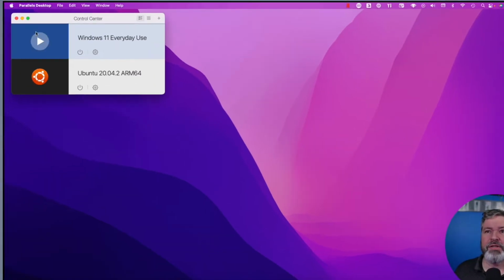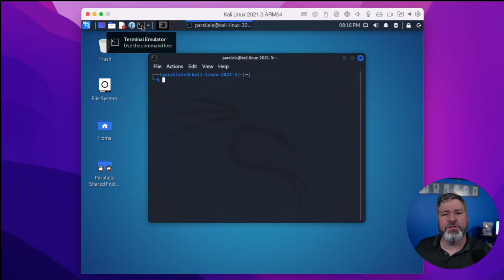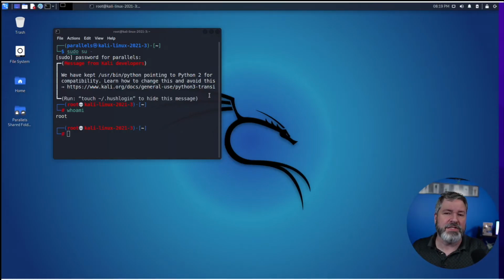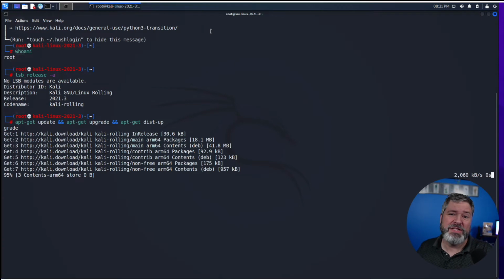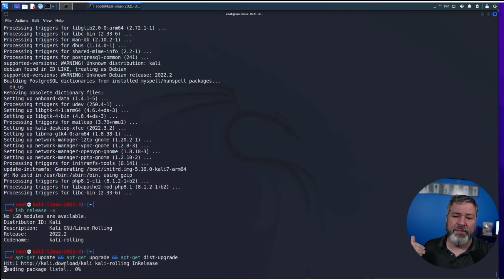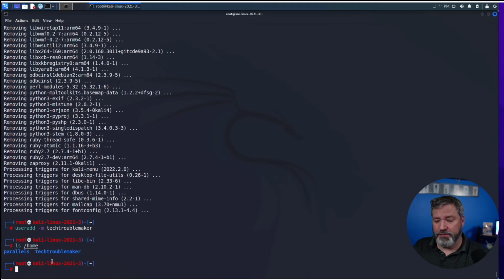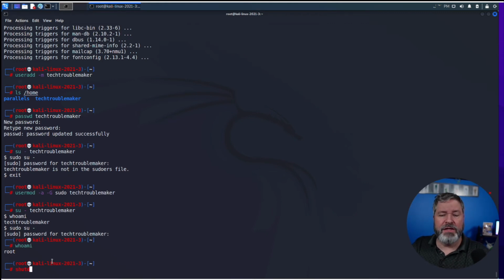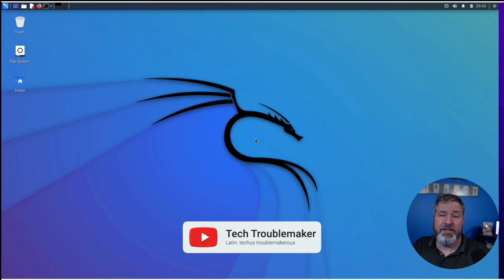Installing Kali Linux on Parallels 17 on M1 Mac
This tutorial shows you how to install Kali Linux on Parallels 17 on M1 Mac. In this episode I will show you how to install it and how to update it to the latest via command line. We will also create a user account and add it to sudoers so you can run advanced commands and installs.

Kali Linux is a great distribution of Linux for security scanning. It is used by many ethical hackers (and not so ethical) to test your systems for vulnerabilities and to do network captures to see what you can see that perhaps you shouldn't be able to see.

And the best image editing program? Canva. I use Canva all of my thumbnails and channel art. You can try a month free if you click my link: